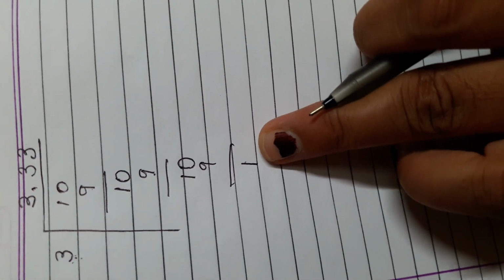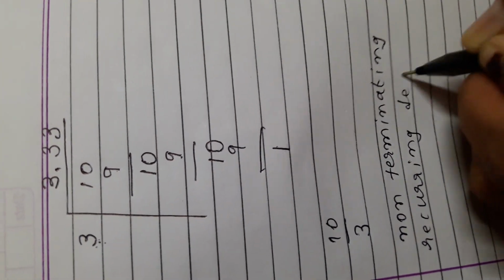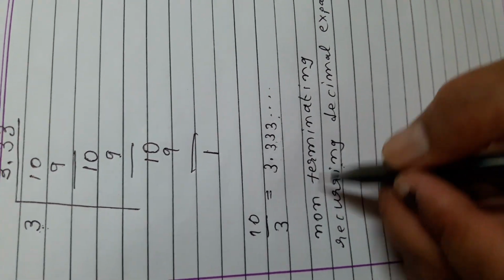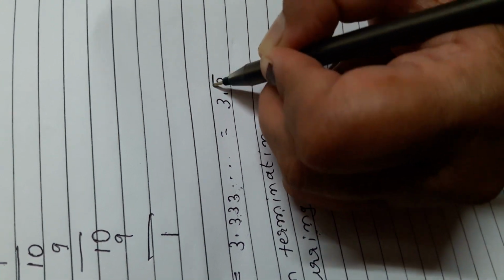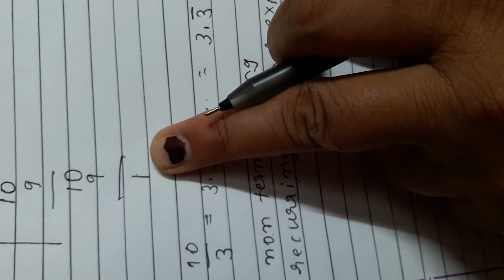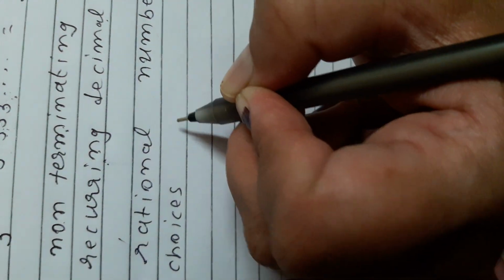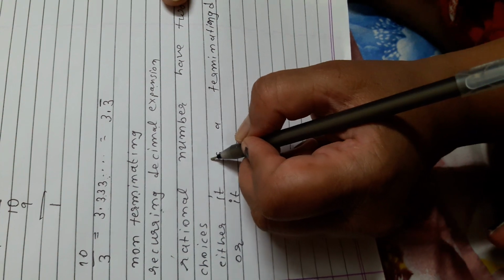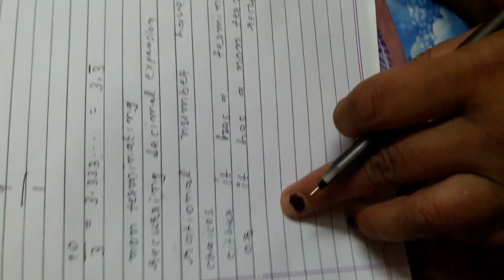Std 9th maths ch-1 Number system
Rational number in decimal form